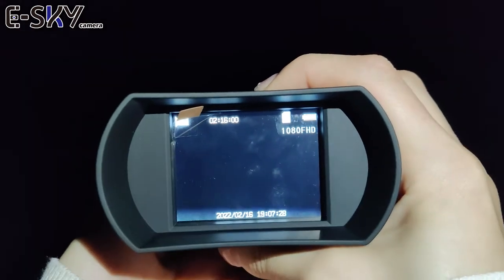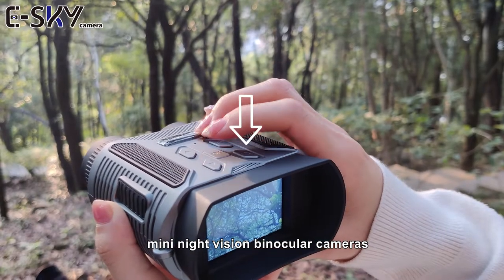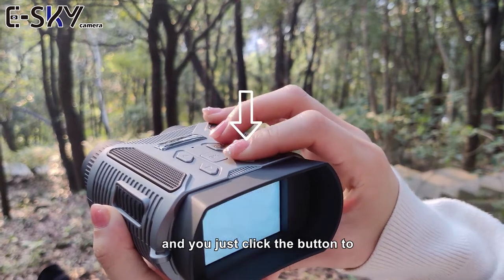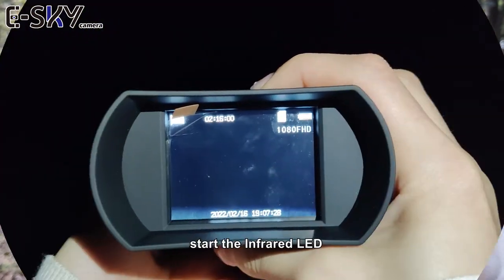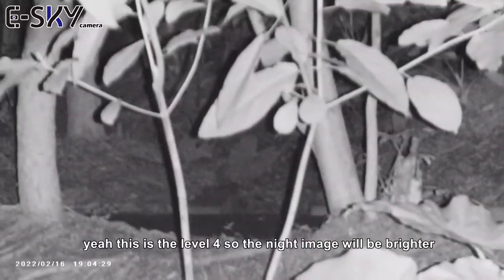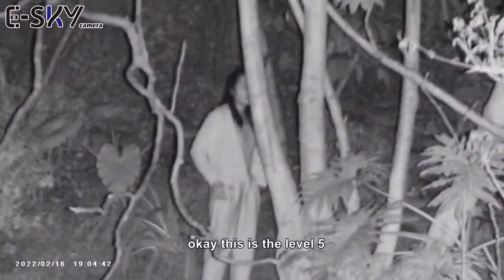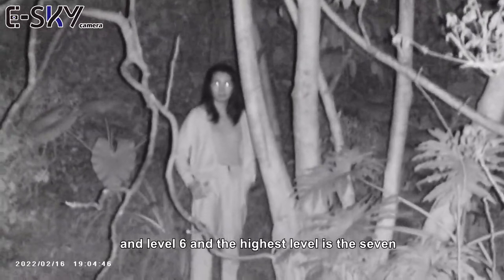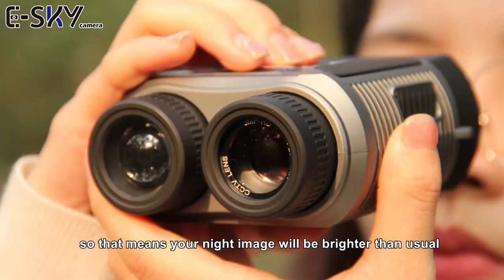E-Sky Technology | Outdoor Test Of Mini Night Vision Binocular 1080P video 200M distance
Hey there! You may hear that night vision binocular is getting more popular in the market. We carried our best binocular camera for outdoor testing. You can see, the environment is totally dark through the naked eyes and phone screen. Just slightly click the IR button to start the night adventure. Totally 7 levels for different lighting conditions. The higher level you choose, the brighter image will be. Because it has built in super power 3W 850nm infrared led for capture. Very convenint.

Key Specification:
Resolution: Real 1080p@30fps Video+ 12MP photo
Function: Long viewing+ IR Night Vision
Screen:  2.31 inch LCD, better visual experience
Zoom: 8x digital zoom
Veiwing Distance: about 200m~300m in complete darkness
infinity in low and day time
Tripod support: Yes
IR LED: 850nm IR LED, 7level adjustable
Memory: max support 32GB SD card( can help provide)
Power: 2000mAh li-ion battery, rechargeable
Size: Portable, mini

View more:

Wifi Security Monitor Outdoor Safety: our buyer's top 16 picks in 2021